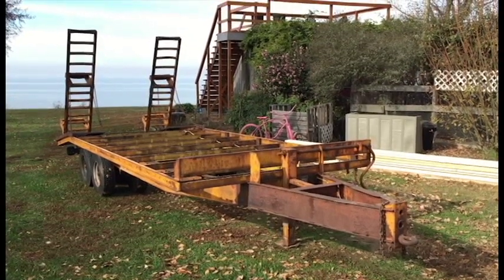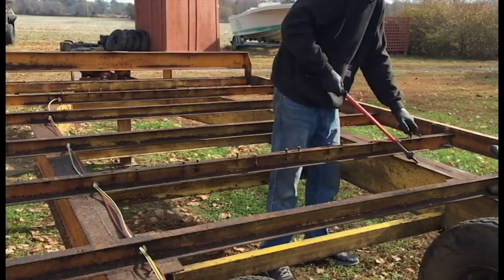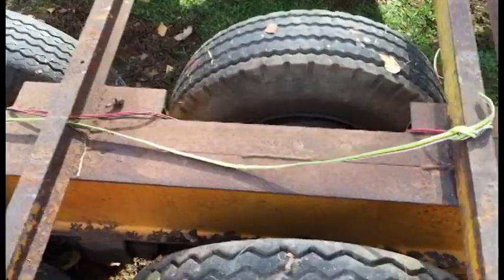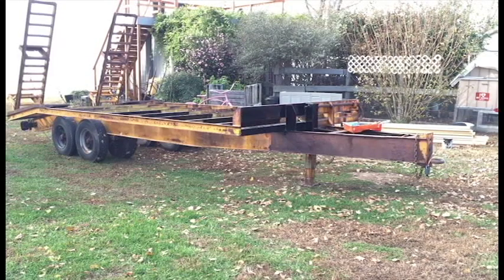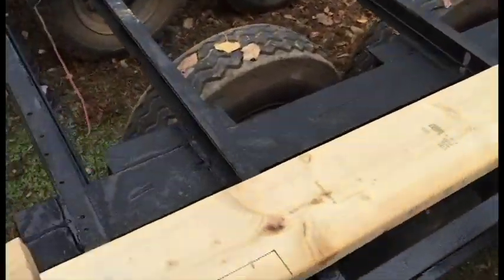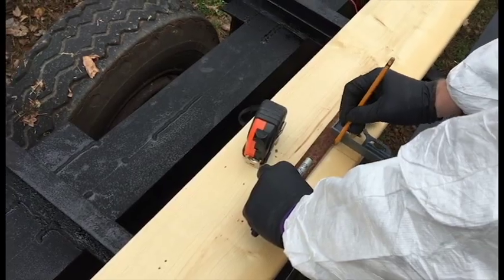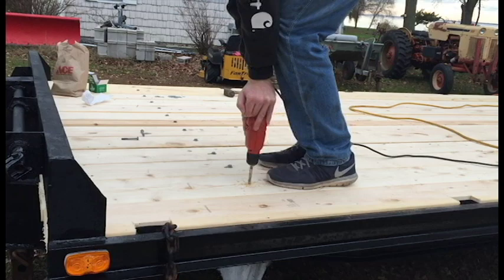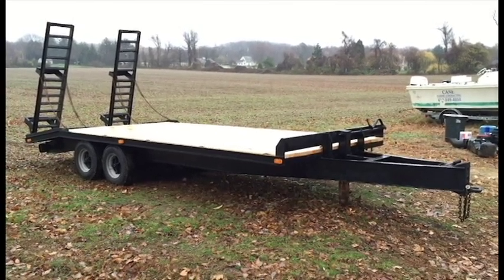Deckover trailer new paint & deck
new deck on an old 1985 econoline trailer. Brush paint and some new wiring/lights. trailer was 16foot with a 4 foot dove tail.
 26k gvw